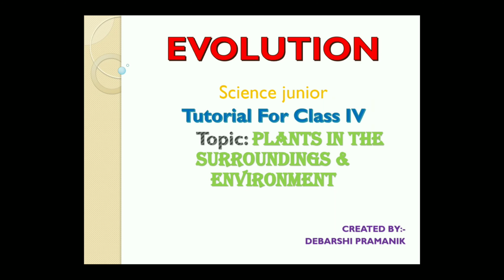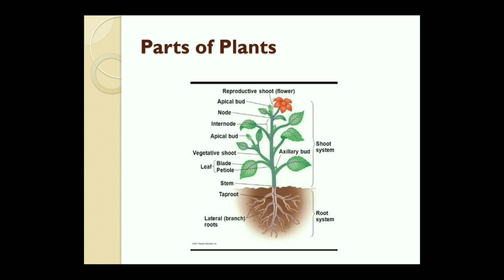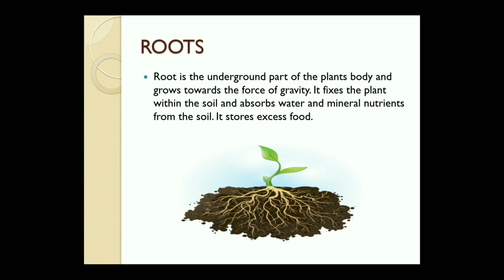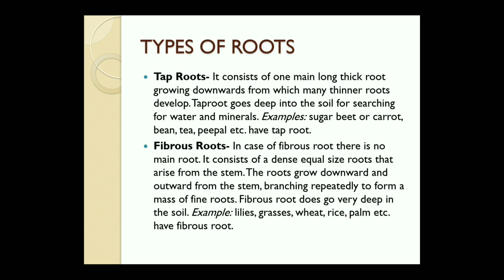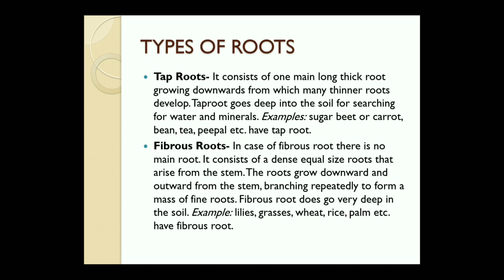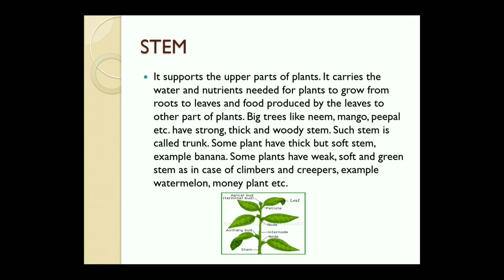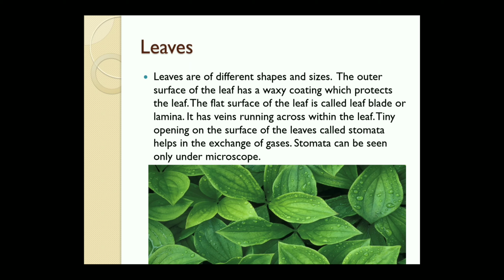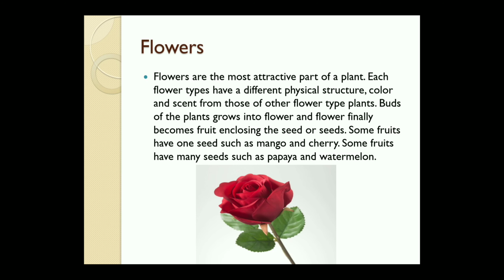plants surrounding us. Class 5